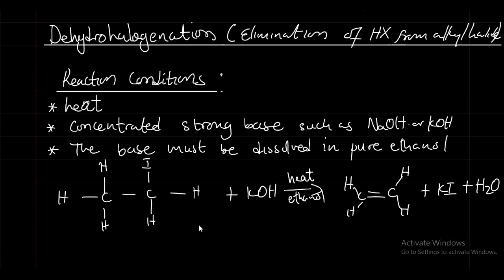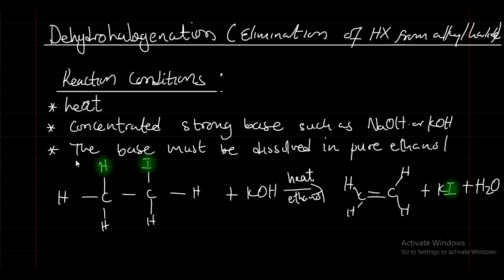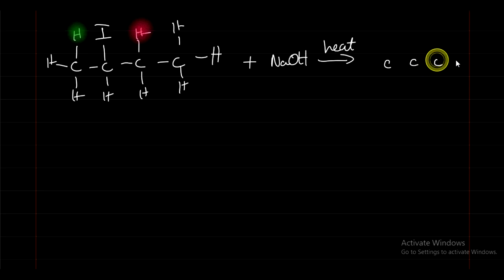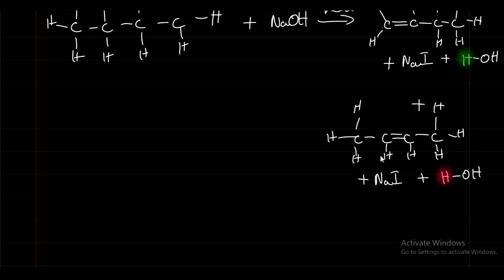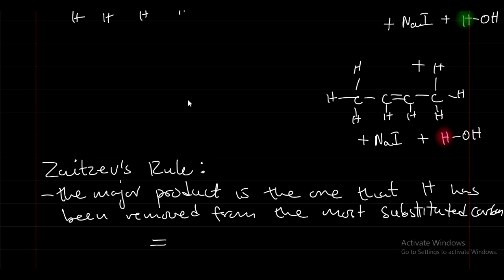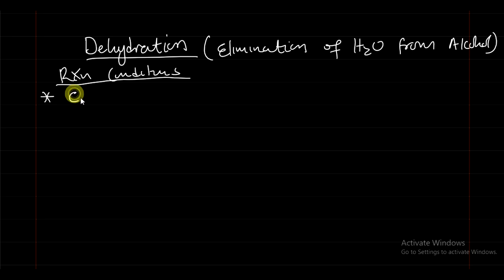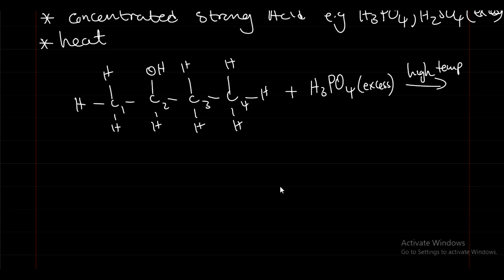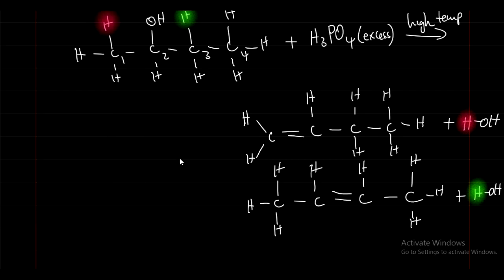GRADE 12 Dehydrohalogenation and dehydration